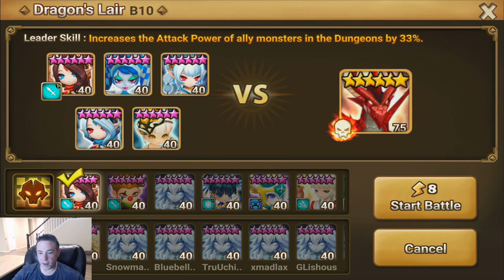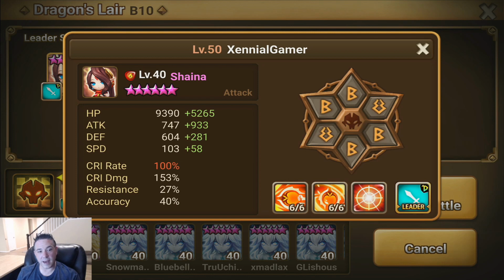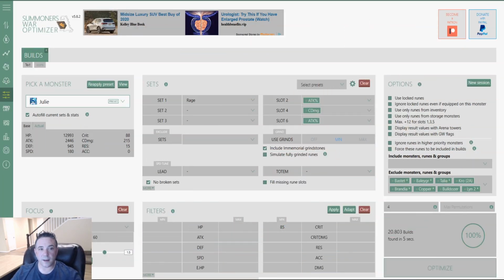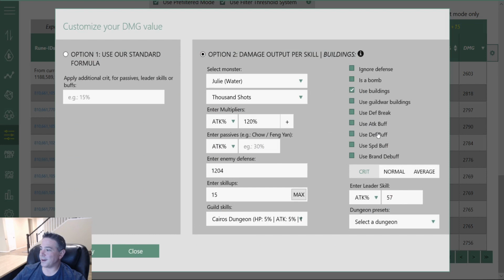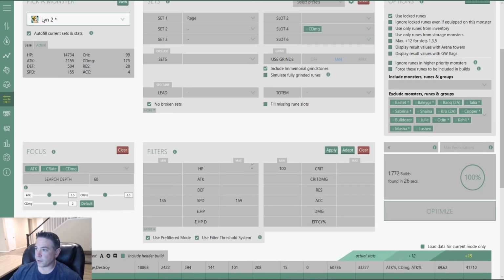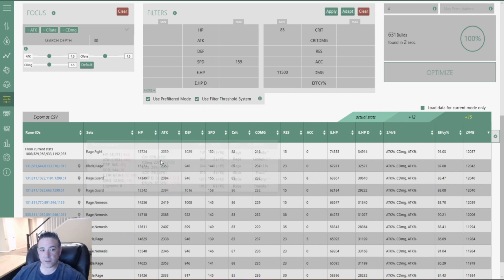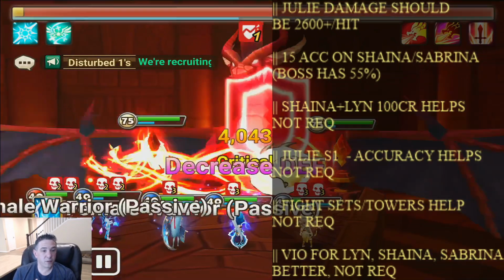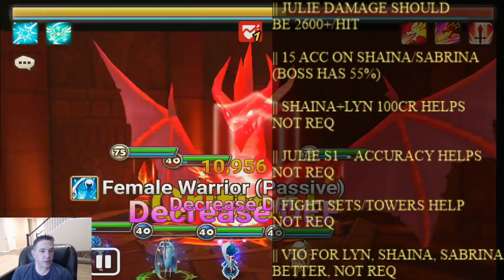26 SEC DB10 TEAM, MID-GAME RUNES, FULL BUILDING GUIDE! : SUMMONERS WAR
This is a modified version of Seiishizo's freaking amazing Julie team, which I came up with because I don't have Seiishizo's freaking amazing runes haha.

Fight sets and max towers are NOT required - though of course they will lower the rune requirements if you have them.

All of the monsters are using rune sets with 90% or lower efficiency, and there's only one really great rune used on the whole team (a 39% atk sub CD rune.)

In the video I'll walk through the runes and damage requirements, and show in detail how to set them up using SWOP (the rune optimizer.)

These builds should be attainable for many mid-game players, as long as you've started to do rift and have grinded atk percentages, and for most late game players. The only monster that MUST reach a certain damage level is Julie, but that damage level is about 15% lower than what is needed for the better Seiishizo version of the team.

If you don't know how to get the .json video for the Optimizer, checked out Ace's awesome video on it here:

(*) Supporters Get More!

(*) Wonder what else I play?
^ DRAGON CHAMPIONS is a Summoners War style gacha game that offers unique features such as a "gear levels" system that provide innate stats to heroes, and awesome QOL features such as "instant loot."

To all Subscribers, Channel Members or Patrons, and all who have liked, commented, watched or otherwise supported the channel - it's so very much appreciated!! Also a special thank you to the following Summoners War Creators who have helped this channel grow!

(*) Credits
^ Portions of the artwork used in thumbnails are designed by Wanderer Tale.